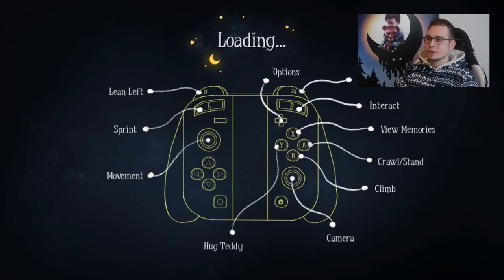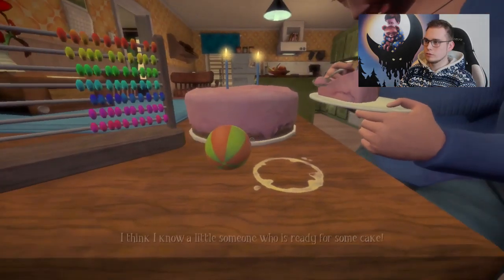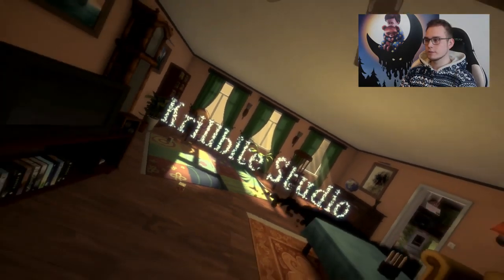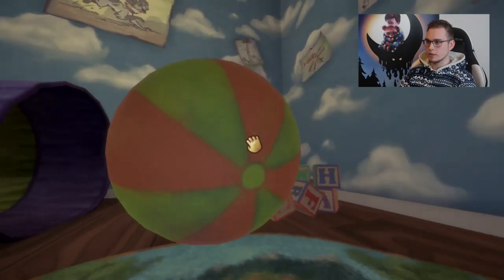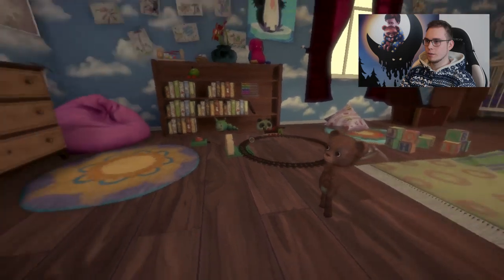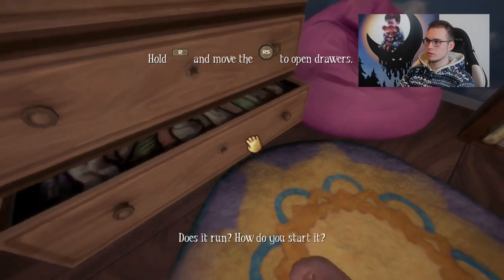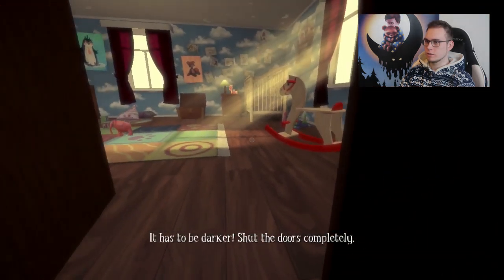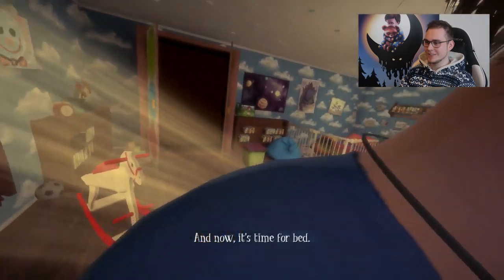Among The Sleep: Enhanced Edition First 10 Minutes on Switch